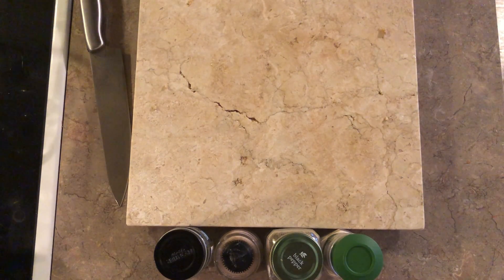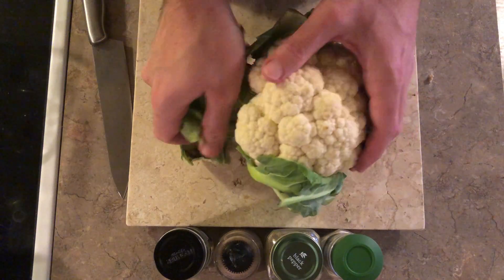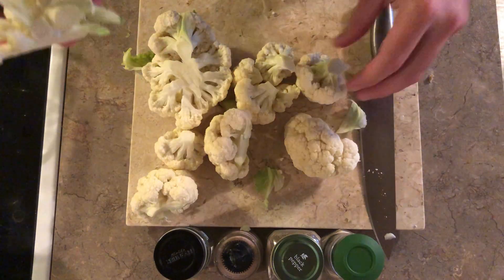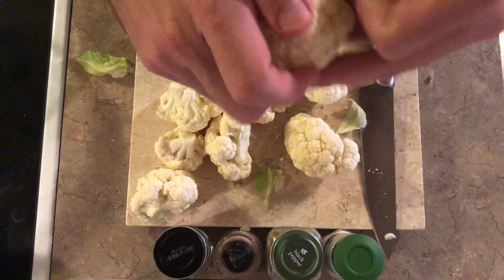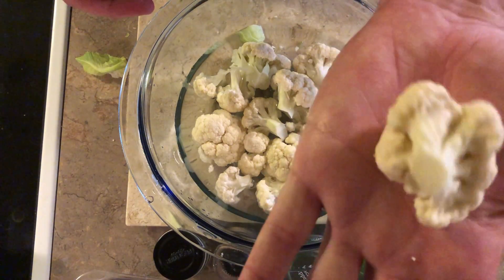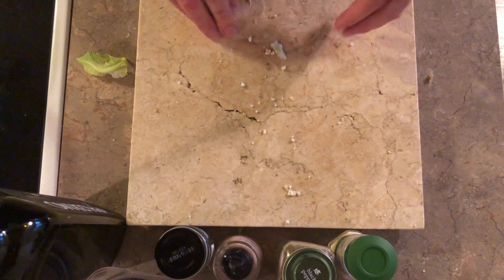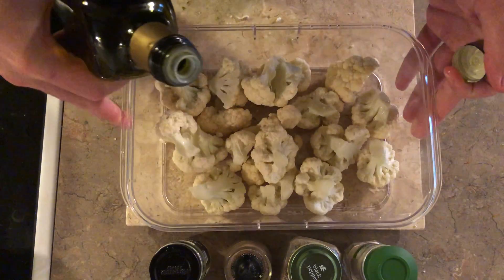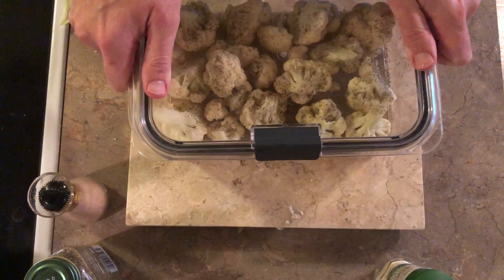David’s Roasted Cauliflower 2020 Vegan ThanksLiving